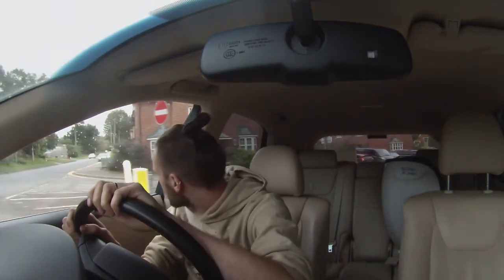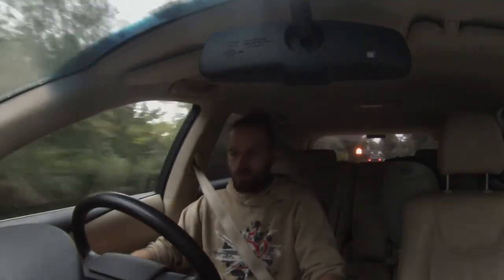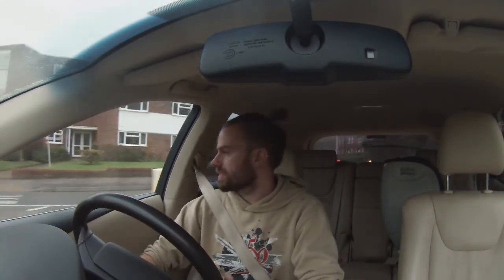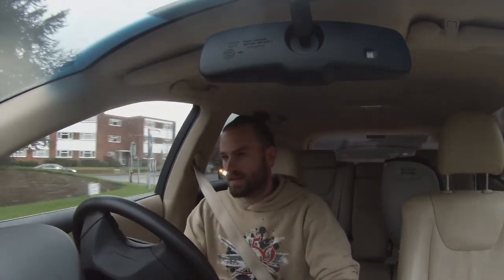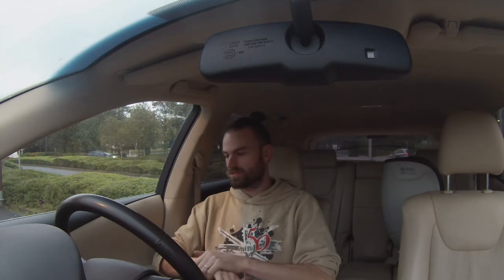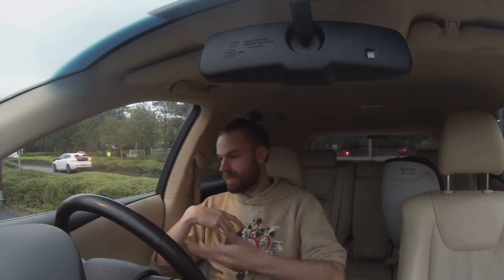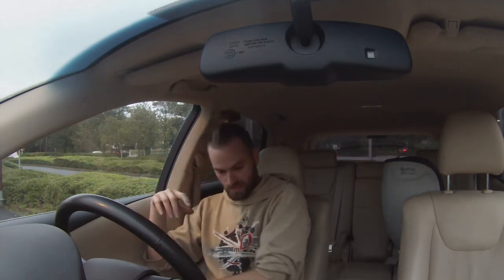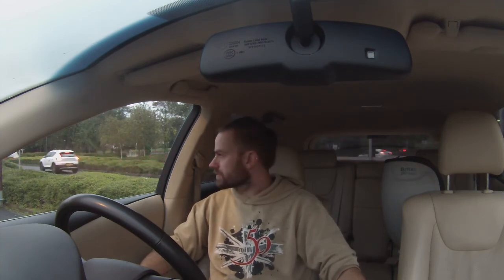2011 Lexus RX450H Hybrid Used Car Review Part 2